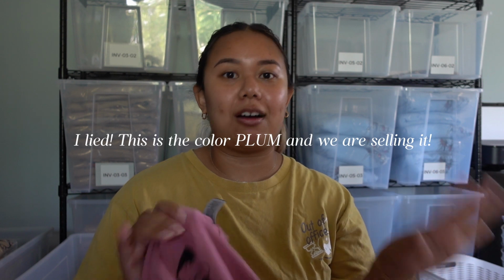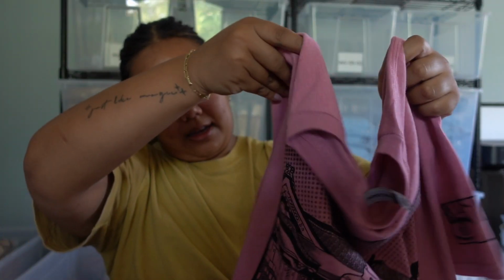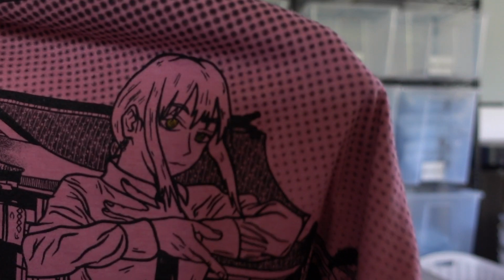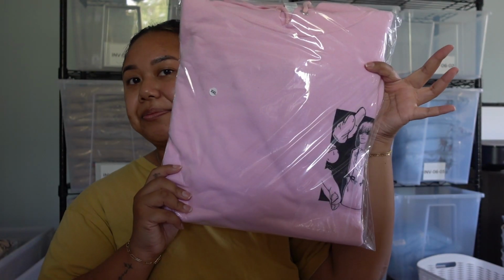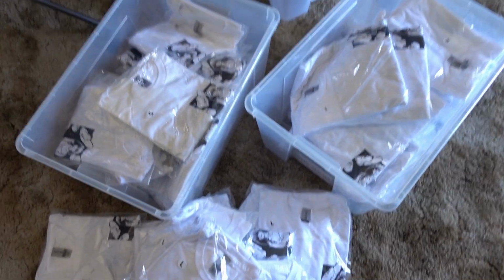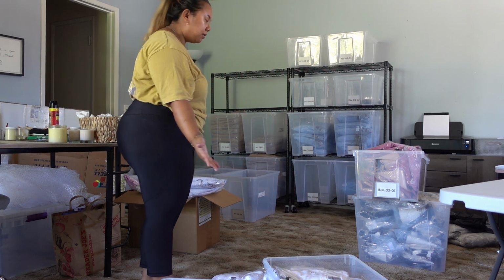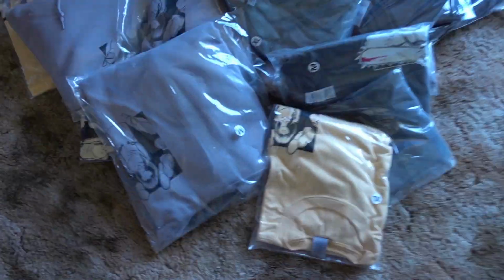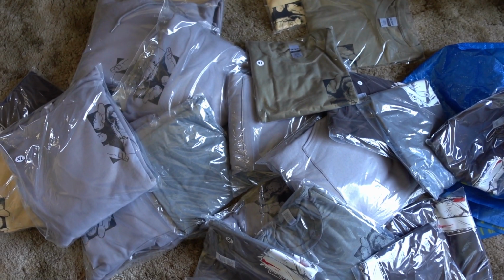studio vlog: Chainsaw Man Makima preview, packing 200 orders, running a small business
A vlog filled with cleaning, chaos and running a small business!